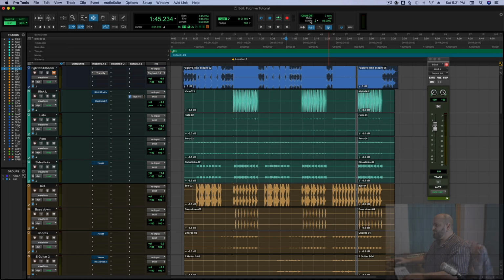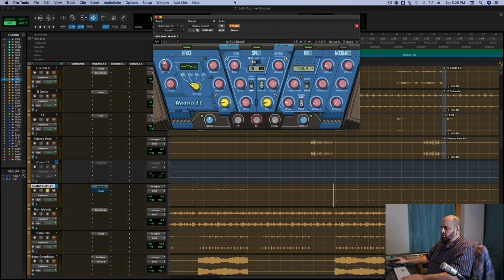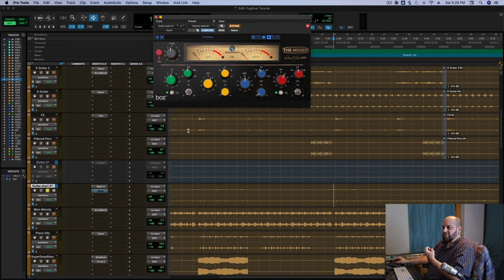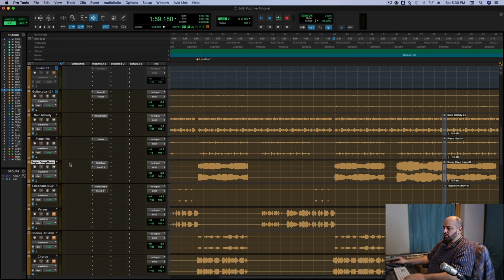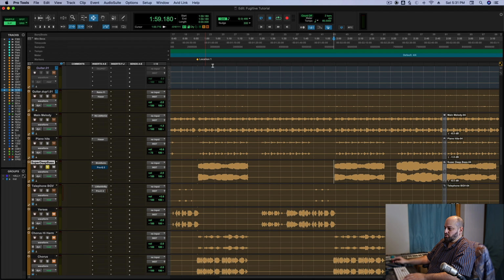Texture - The Magic Ingredient For Music Production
Sign up for the WeissAdvice Newsletter